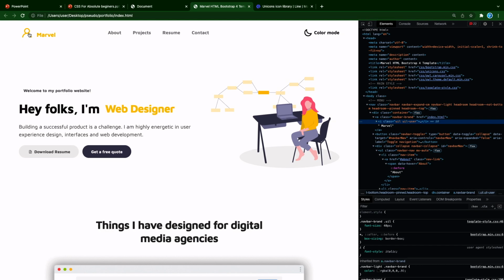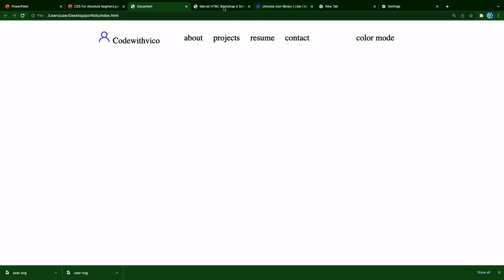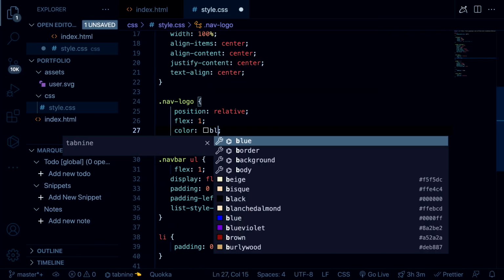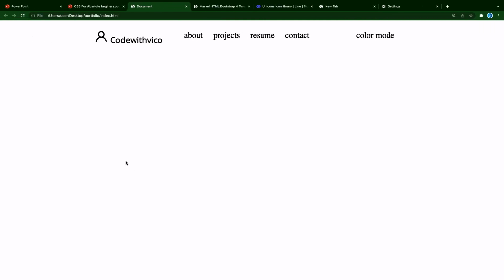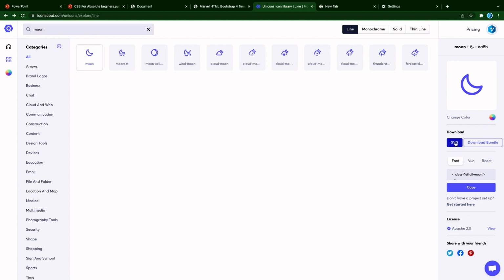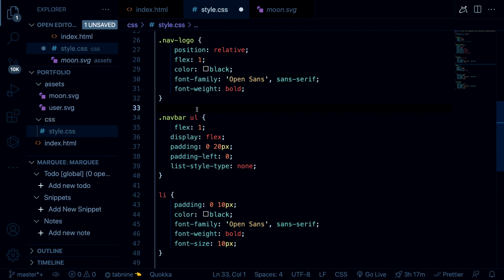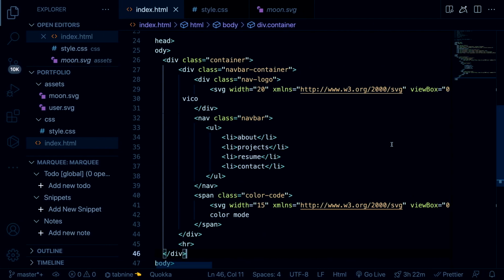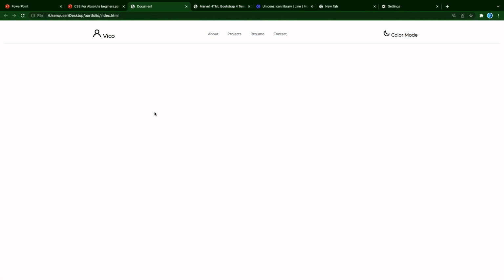Pure CSS - Navbar continuation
let's build a website from scratch beginner's friendly